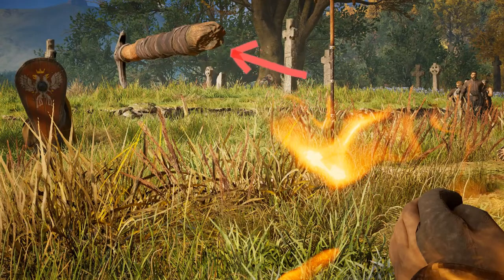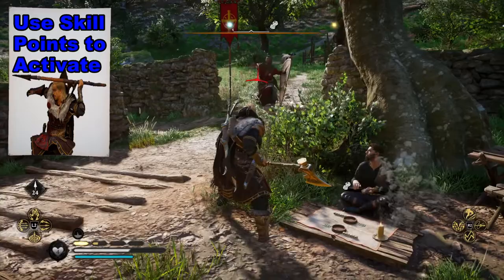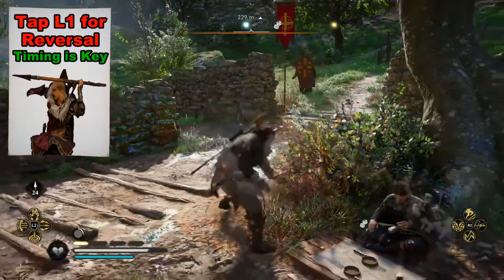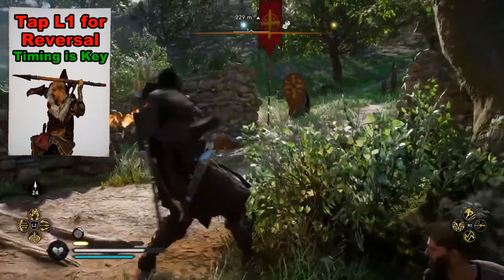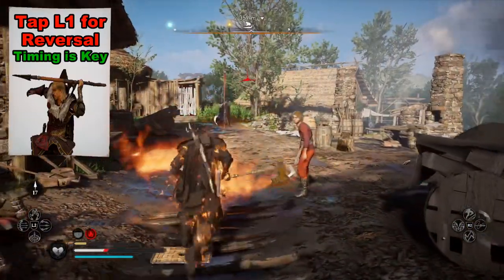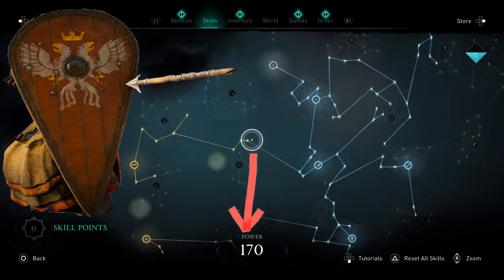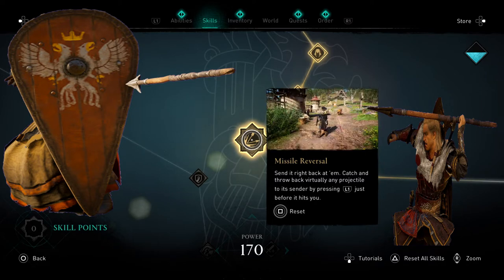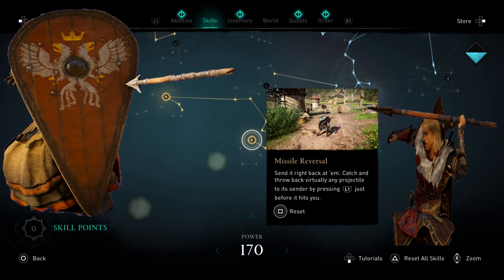How do you throw back Spears AC Valhalla?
Missile Reversal Valhalla skill tree.
AC Valhalla Missile Reversal.
How to catch and throw back virtually any projectile to its sender.
ac valhalla throw spear back.

throw back spears
missile Reversal
AC Valhalla